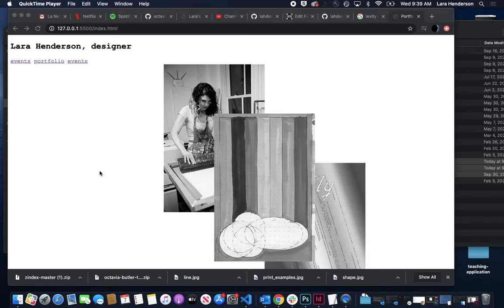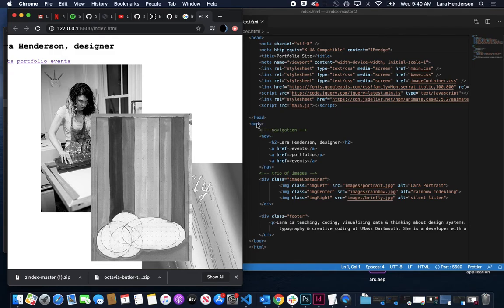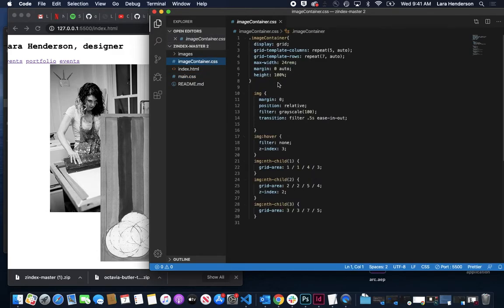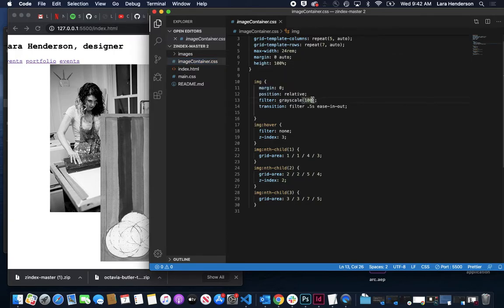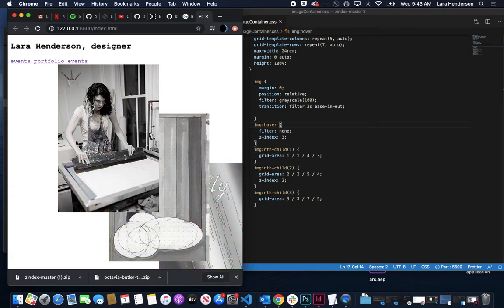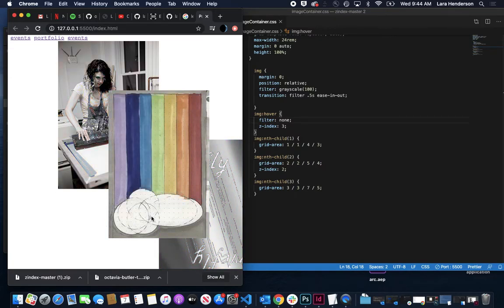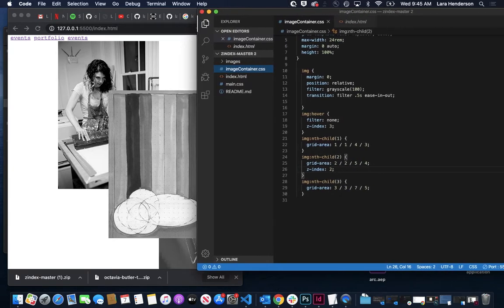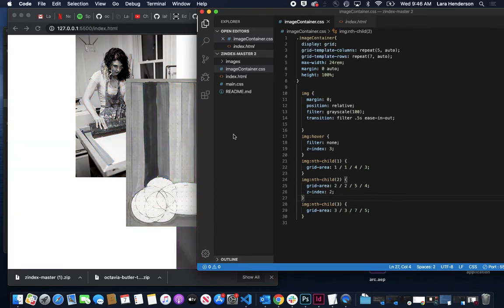z-index and filters, with html & css